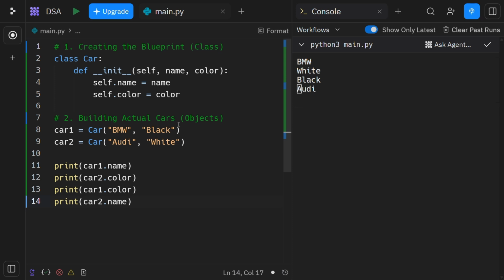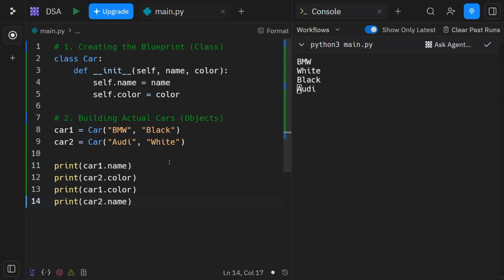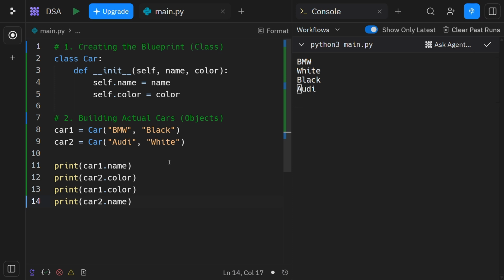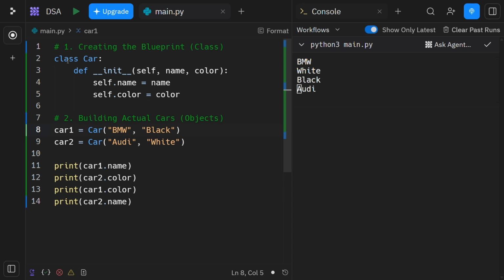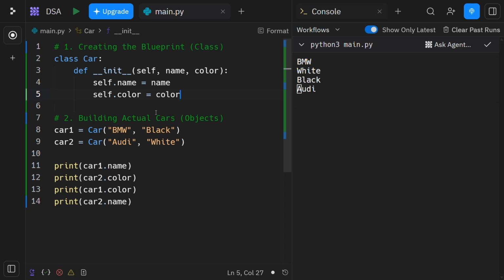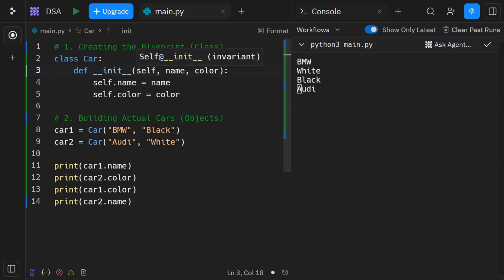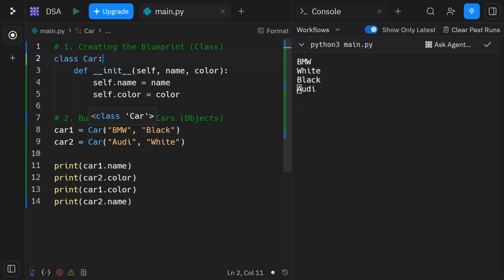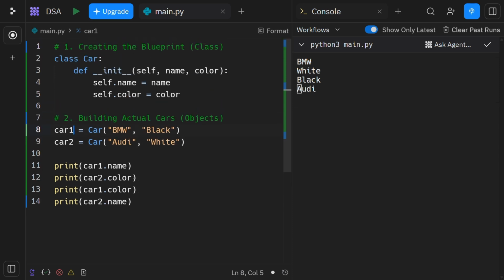Introduction to Object-Oriented Programming (OOP) in Python | Vyomtech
Are you tired of writing messy code with hundreds of scattered variables? It's time to upgrade your skills.

Today, we take the biggest leap in your programming journey: Object-Oriented Programming (OOP). We leave behind procedural coding and learn how to create our own custom Data Types using Classes and Objects.

Whether you are building automation scripts, creating data science pipelines, or engineering heavy-duty software, OOP is the industry standard you must master.

💡 Challenge of the Day:
Create a basic `Car` class with an attribute `wheels = 4`.
Instantiate two objects from it (e.g., `car1` and `car2`).
Print the wheel count for both and paste your code in the comments! 👇

This video is strictly for educational and informational purposes. The code and techniques demonstrated are intended for learning and experimentation.

While every effort has been made to ensure accuracy, Vyom Tech and its creators are not responsible for any errors, omissions, or damages arising from the use of this information. Please use this code at your own risk and test thoroughly before using it in any production environment.